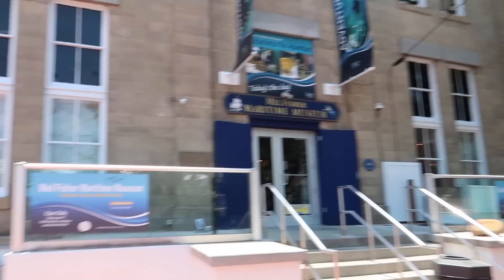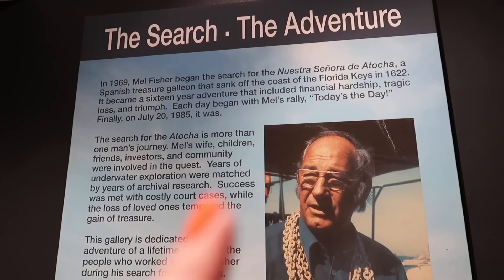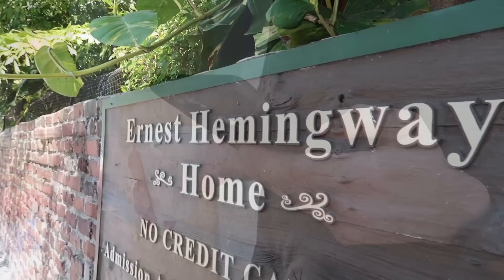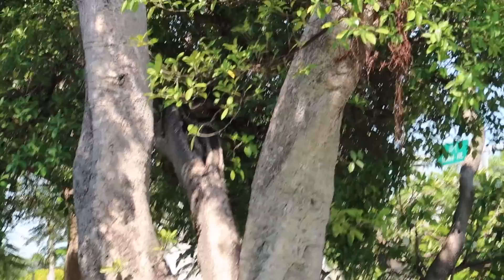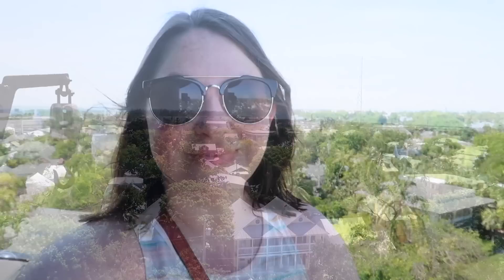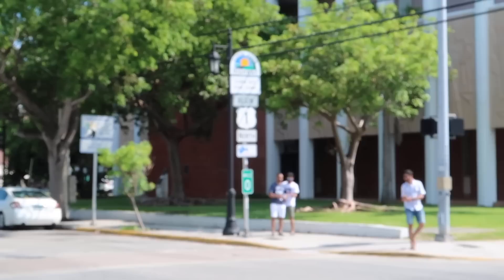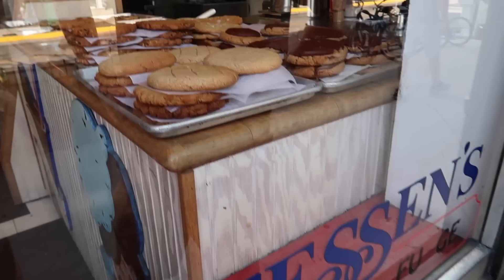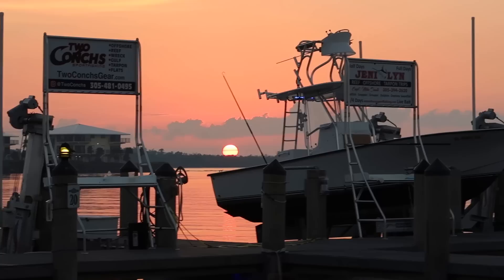Exploring Key West: Mel Fisher Museum, Lighthouse, and Mile Zero! | FLORIDA KEYS 2019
As we continue our day touring Key West, Florida, we visit the Mel Fisher Maritime Museum and learn about the Atocha Treasure. After soaking up the AC, we head back out to explore Duval Street. We eventually made it to the Hemingway House and the Key West Lighthouse. We climbed to the top of the Lighthouse for some amazing views of the island! To finish this portion of the vlog, we make the trek to Mile Zero of US 1... and visit the gift shop, of course!

I'm Liz, a 30-something theme-park addict who loves visiting Walt Disney World and Universal Orlando as often as possible! MORE INFO BELOW!

It's a new year, which means it's time for a new video schedule!

MONDAYS: WEEKLY VLOGS!  These vlogs document my life in Houston, Texas with my fiancé Mike and our three spoiled puppers: Ash, Foster, and Colby. Sometimes we explore around Texas. Most of the time we narrate our dogs thoughts, cook dinner, and discuss TV shows.

FRIDAYS: January 2019 Universal/Disney vlogs! In January, Mike and I traveled to Florida for our friends' wedding. We took this as an excuse for a long weekend! We spent the weekend staying at Sapphire Falls at Universal, plus visited Universal with my parents and Festival of the Arts at Epcot with Michael! Join us for the fun!

NEW FOR 2019! On the first or second Wednesday of the month (depends on life), I will be uploading a "Thin Lizzie" video documenting my weight-loss journey in preparation for our wedding in 2020!

Send mail to:
DiscoLiz